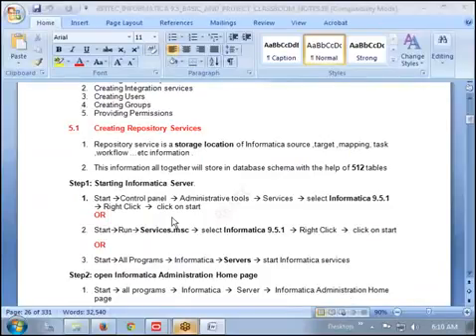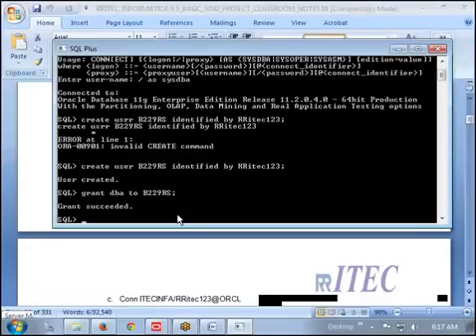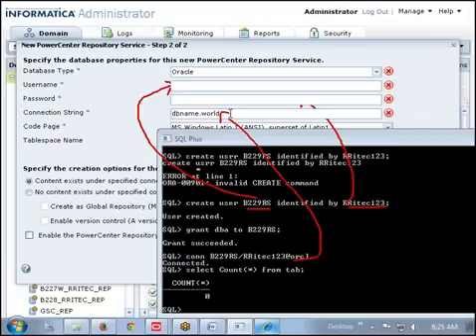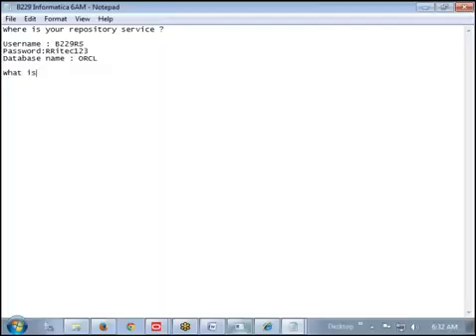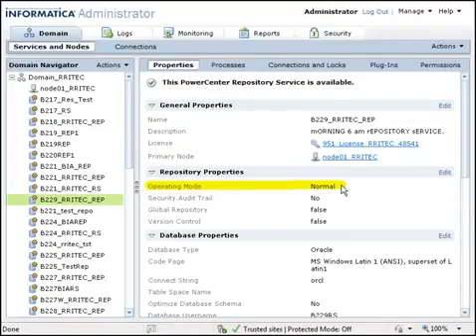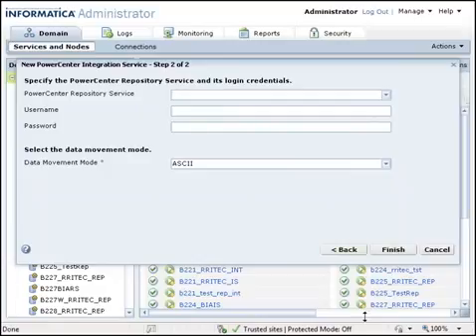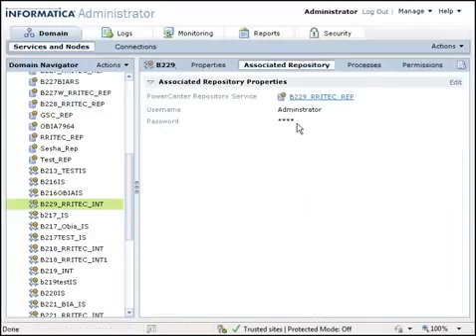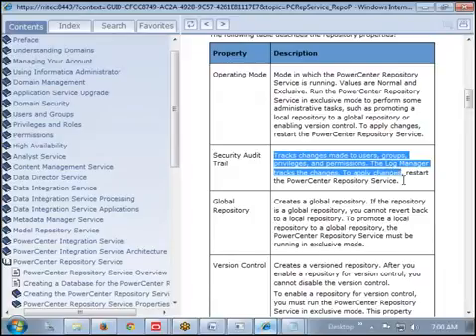05I Informatica Repository Service and Integration Service YouTube 360p